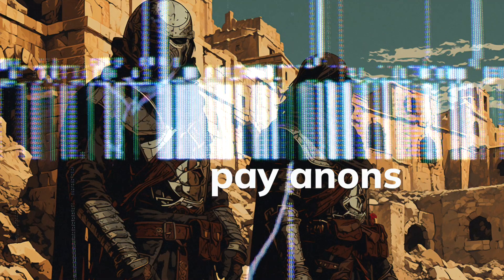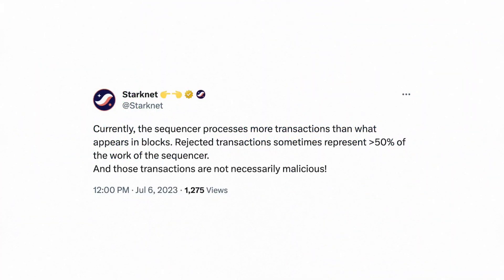Starknet Quantum Leap: Here is What’s Next 👀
Starknet Quantum Leap has brought massive change to the network. TPS could reach triple-digits following the upgrade. Here's one improvement that will be crucial.

Download Braavos if you haven’t already (it’s a software wallet so will download as an extension on your preferred browser or mobile OS).

Go and get some Goerli tokens. We recommend getting them from the Starknet faucet.

Try some different transactions inside the Braavos wallet. You could try:
- Swapping some tokens inside the wallet
- Creating a domain name
- Going to the gallery of dApps and interacting with a specific protocol

To have more information and read the complete article on Starknet Quantum Leap: